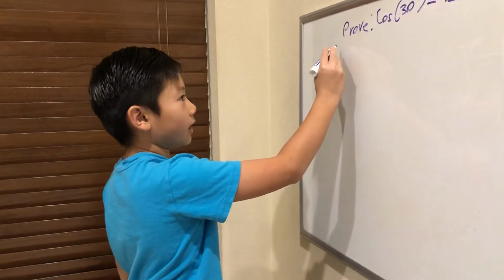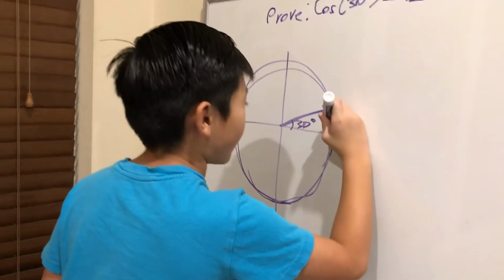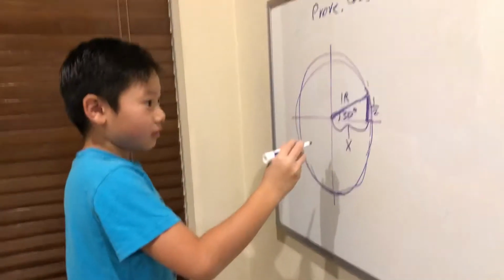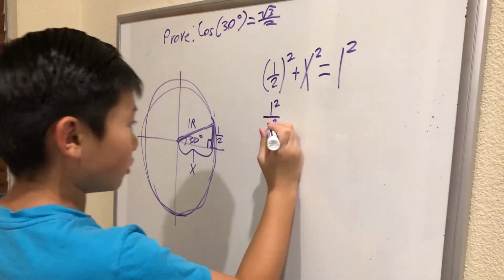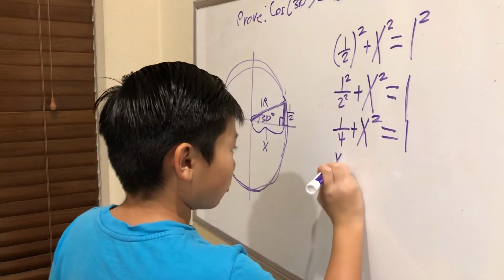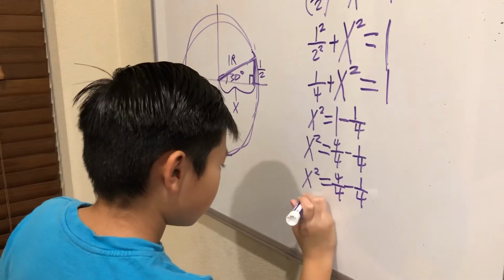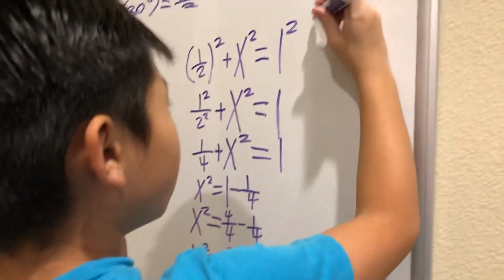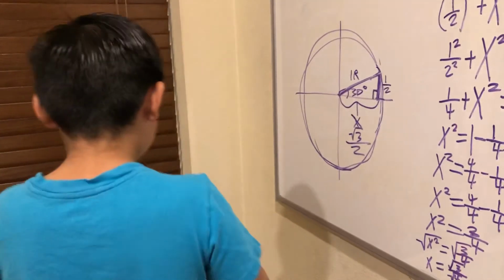Lance Proves cosine(30*) = √3 / 2